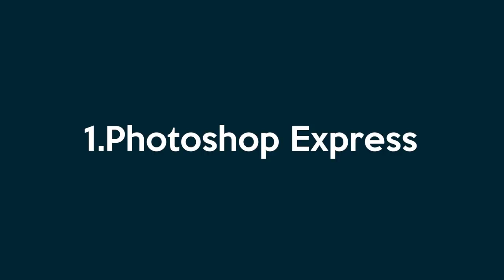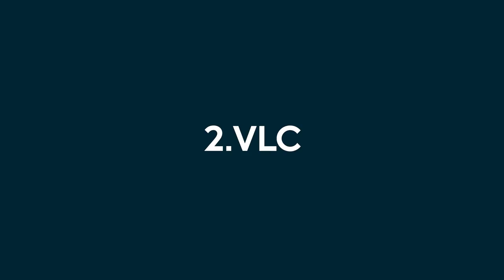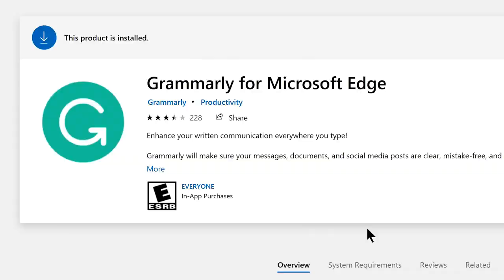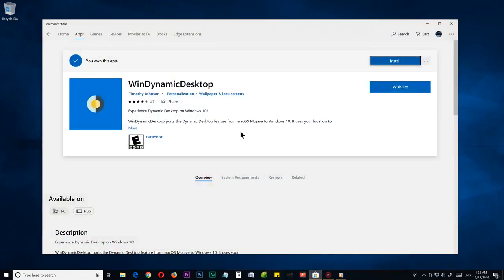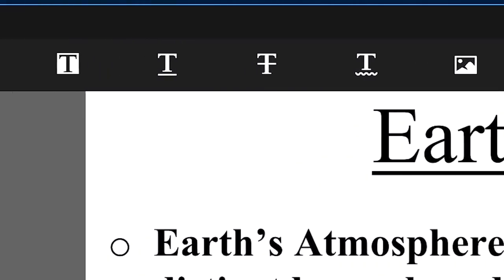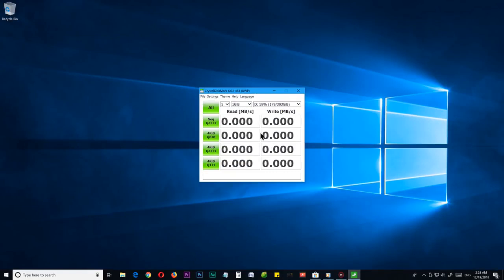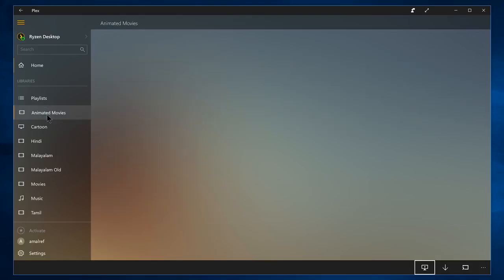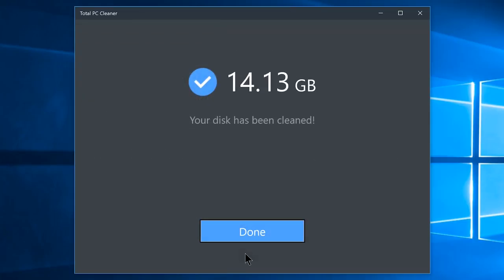10 Free Windows 10 Apps You Should Try!